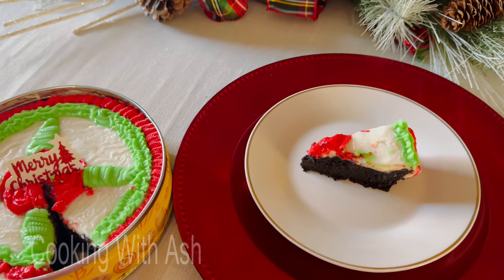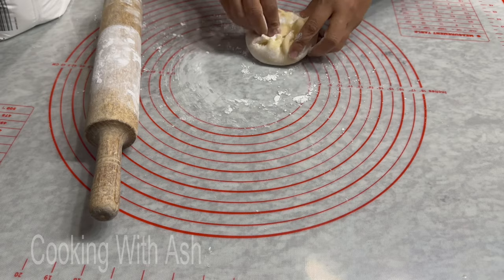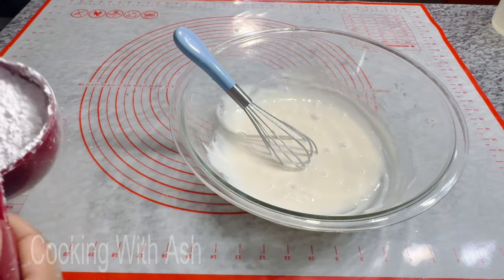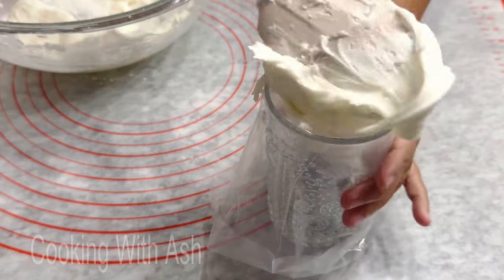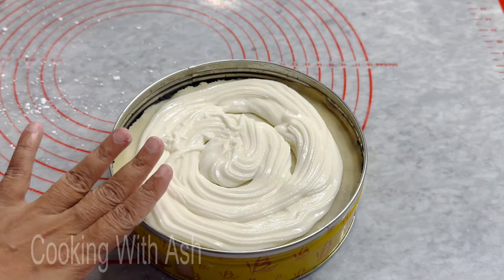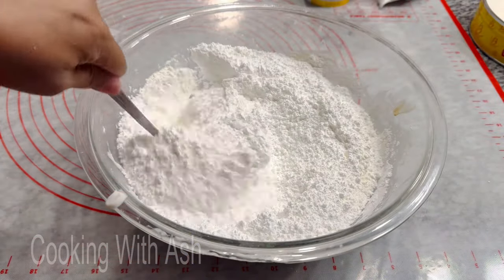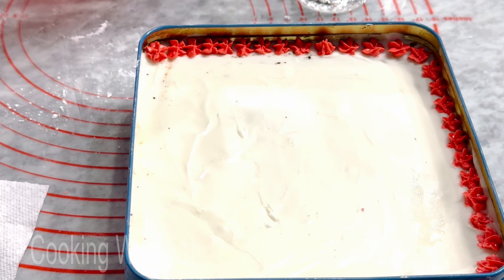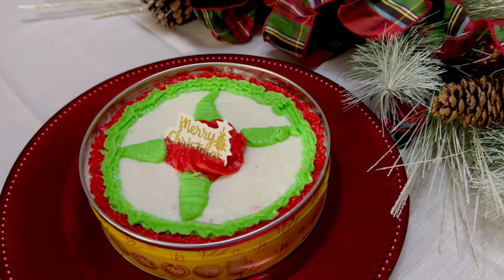How To Make Royal Icing For Black Cake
Ingredients
This recipe is for a 8” black cake
7 Oz Almond paste
5 Cups powdered sugar
4 1/2 Tbsp meringue powder
5 Tbsp water
Drop of almond essence